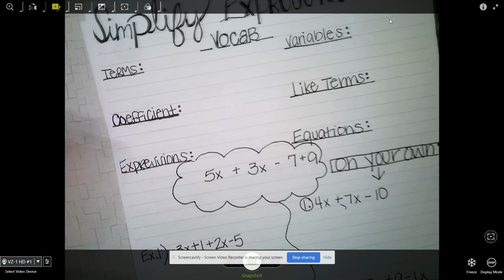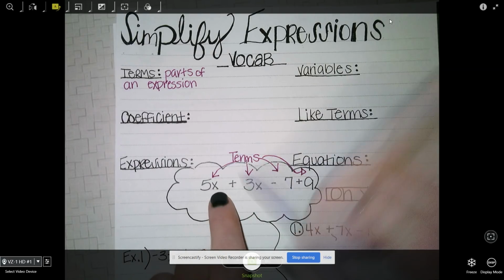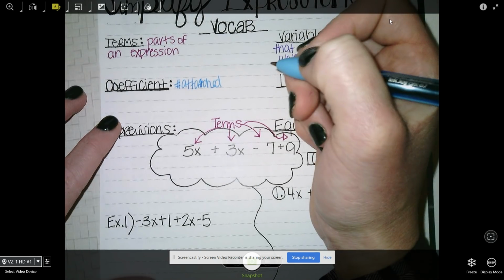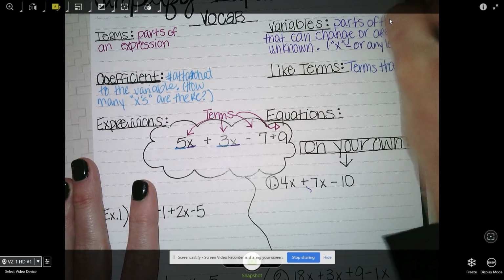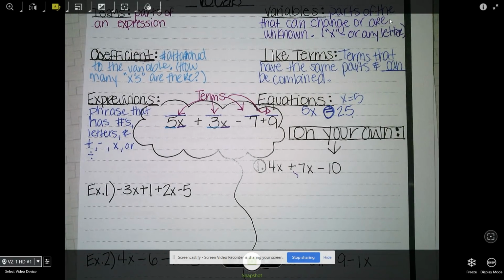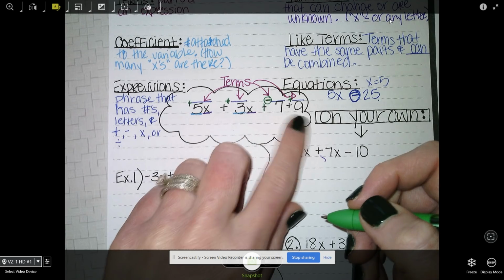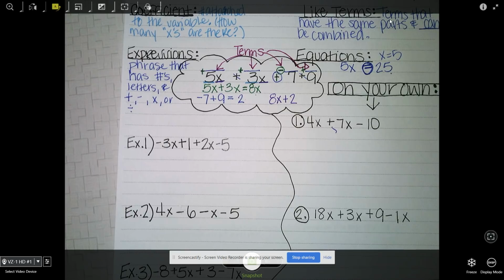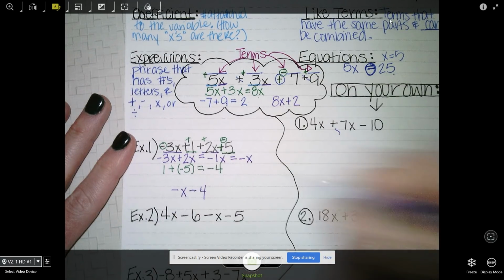Dec 5, 2018 10:06 AM